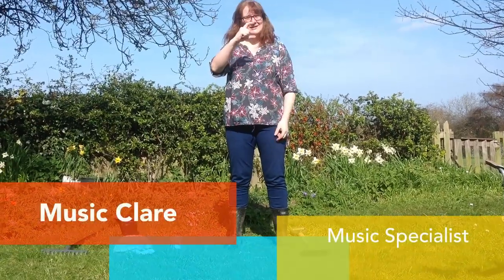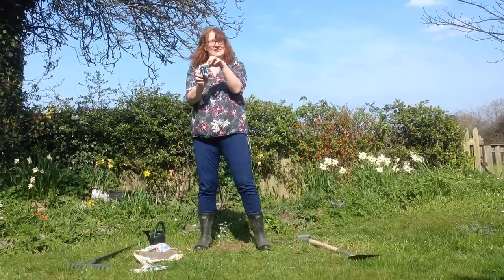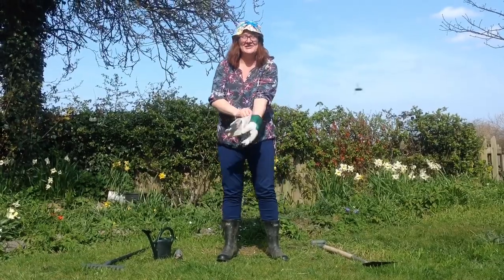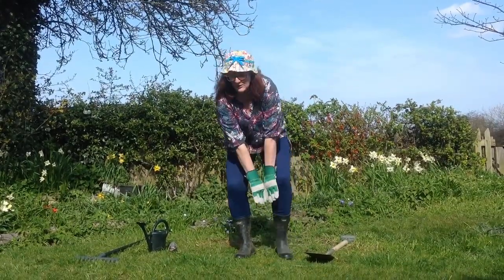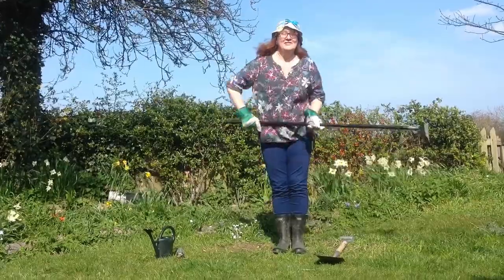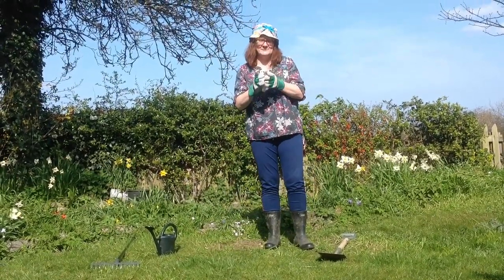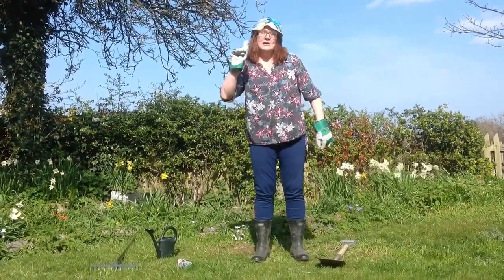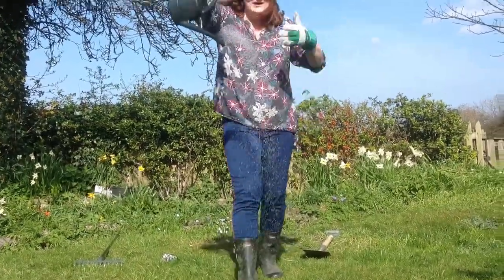The Gardening Song with Music Clare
Clare Hunt (Music Clare) takes us gardening in a wonderful sing-a-long style!